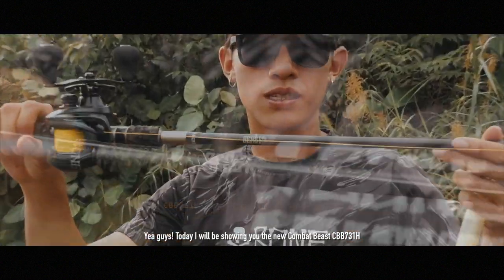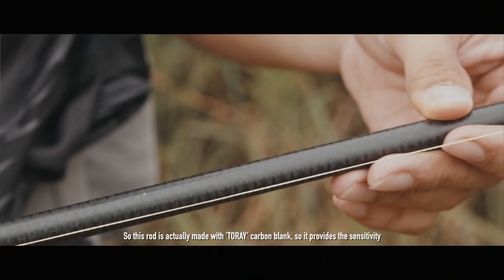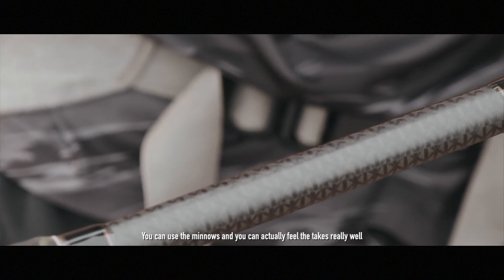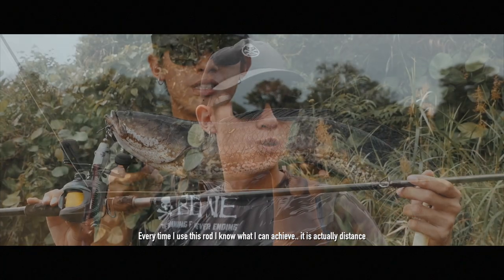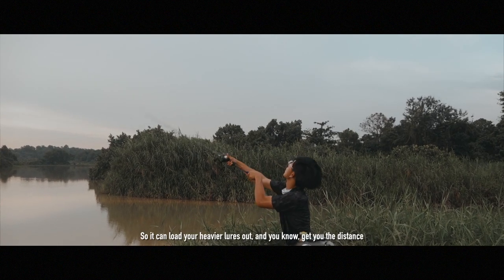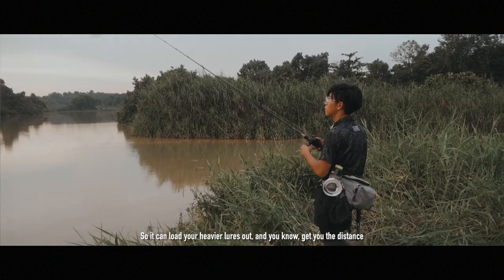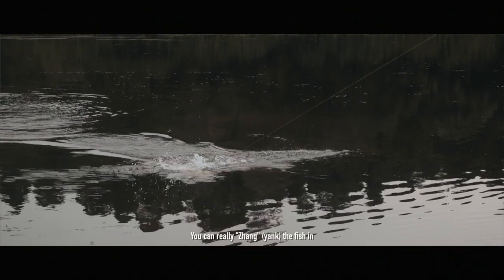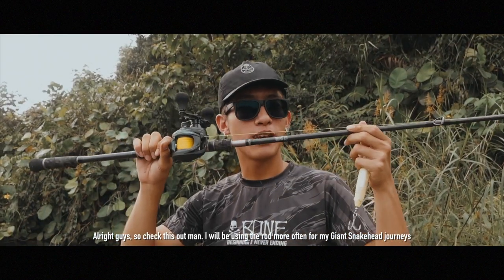Giant Snakehead Game with the BONE Combat Beast CBB731H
The perfect rod for Giant Snakehead game! The new BONE Combat Beast CBB731H (PE 1-2.5, casting 45g) is the weapon of choice for Ryo and his hunt for the Giant Snakehead.